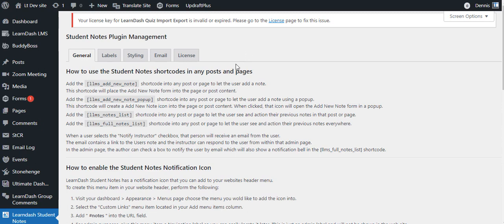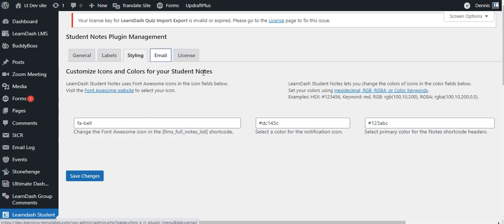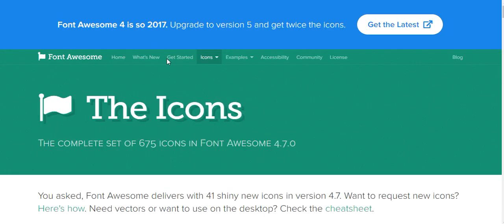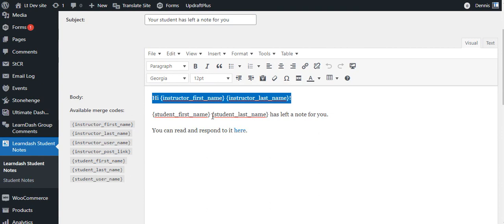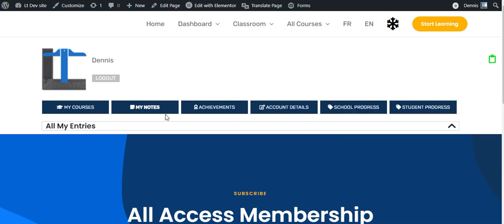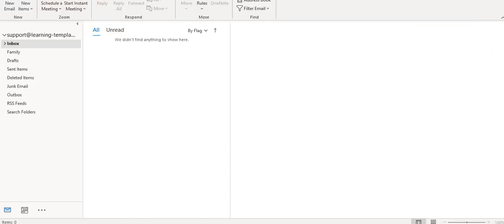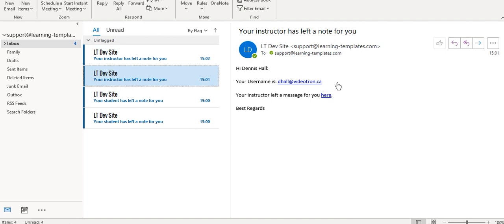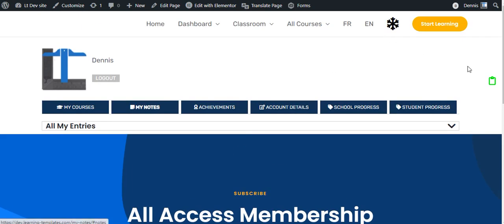LearnDash Student Notes v2 Overview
This video covers my LearnDash Student Notes plugin features and teh small changes to the existing features as well as the new features added into V2.0.0